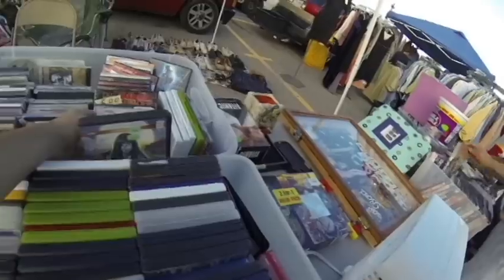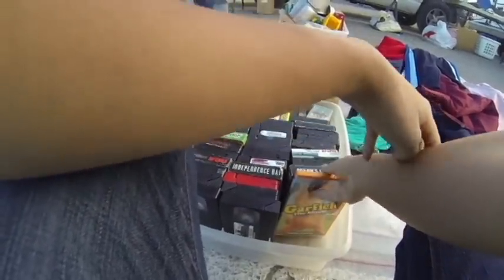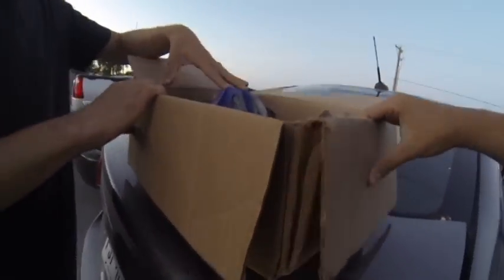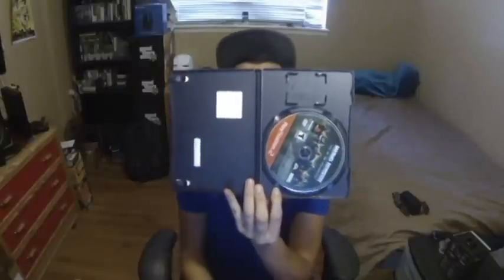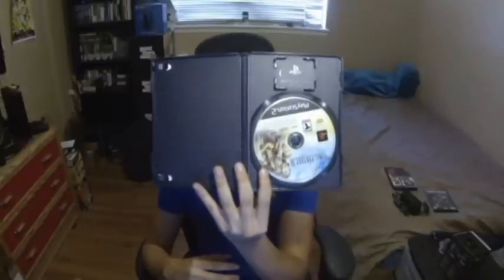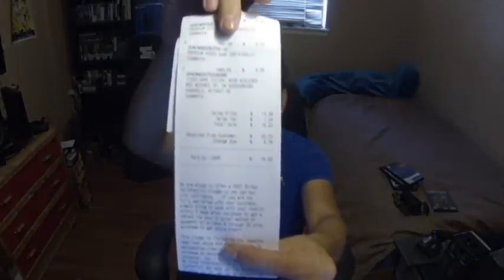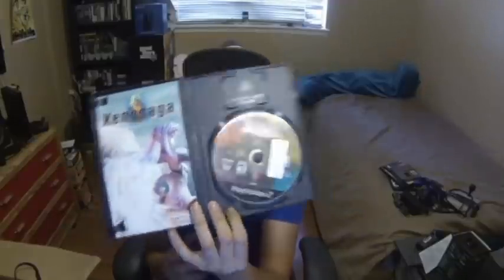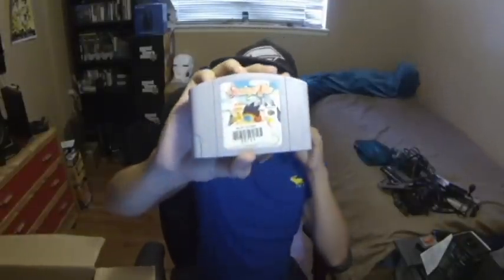Flea Market Video Game Live Pick ups #9 || GIVEAWAY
To enter just comment ActionCam!!! GOOD LUCK

KIK; @YTfig915